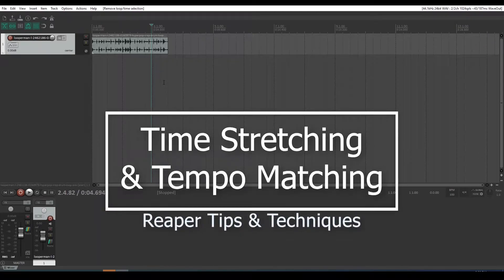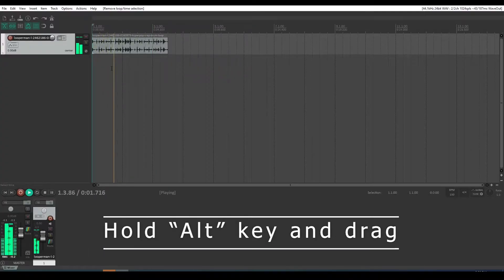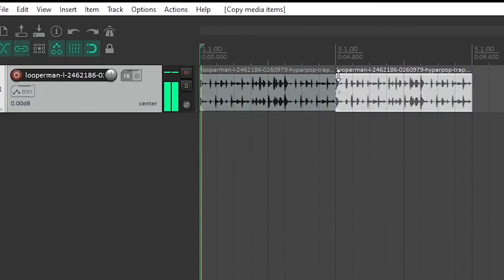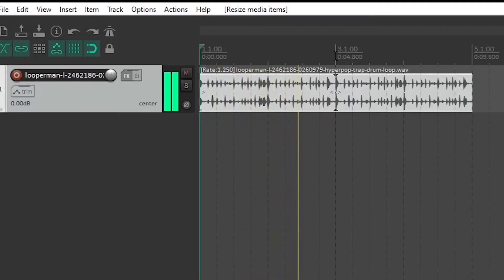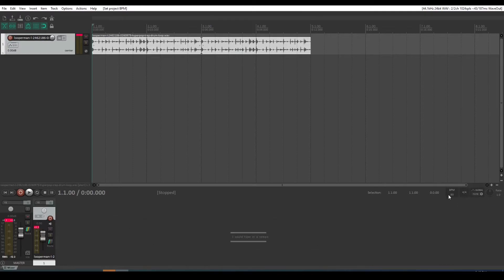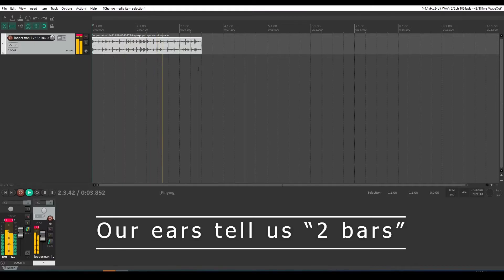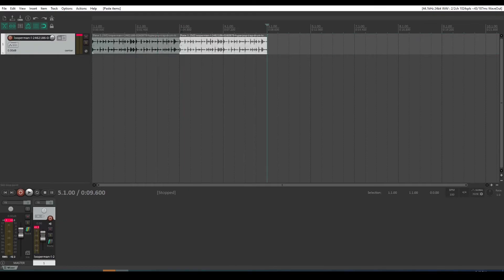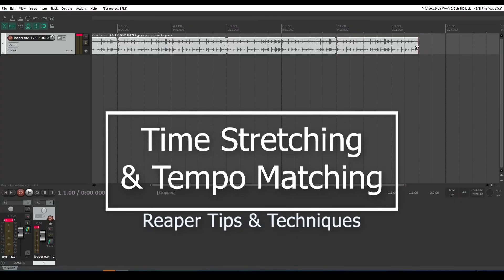How to time-stretch or match tempo in Reaper. Basic Reaper DAW tutorial.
How do I beat match in Reaper? How do I make the audio fit the timing of my project? You need to tempo match your loops so they are in time with each other. If you make all samples match the project time grid then they will automatically match each other.

This basic tutorial shows how to use the time-stretch tool (hold Alt and trim the edge) to "squeeze" or "stretch" the audio so it occupies in the project the correct number of bars.
1. Listen to the audio and count how many bars of music you hear.
2. Figure out where the audio should finish based on your project time grid.
3. Use the time stretch hand tool to stretch the edge of the audio so what you see matches what you hear.
4. You may choose to adjust the project tempo if you are not happy with how quickly the audio is now playing.

Example - If you bring in a drum beat with an original tempo of 80 bpm and squeeze it so it fits your project with a tempo of 120 bpm it will speed up the audio to a rate of 1.5 (150%) of it's original speed which you might like... or not. Experiment with the project tempo to find what fits your taste or creative vision for the project.